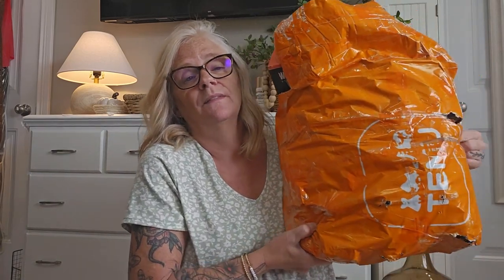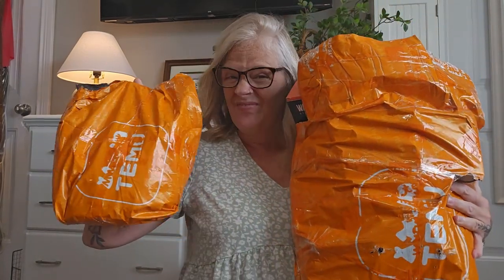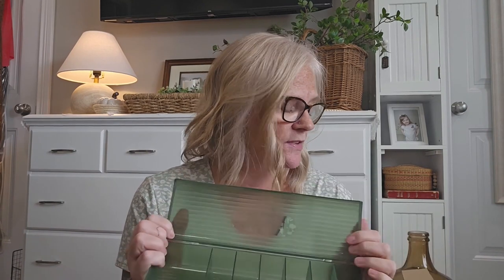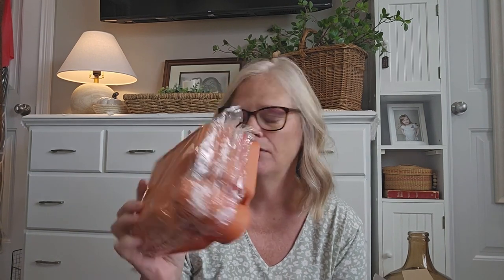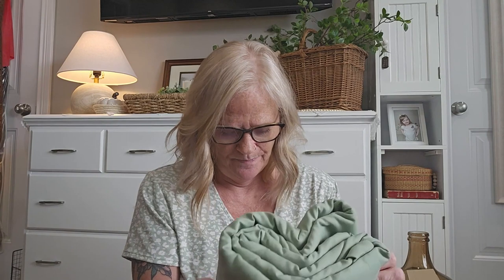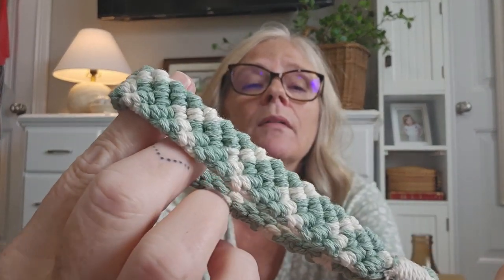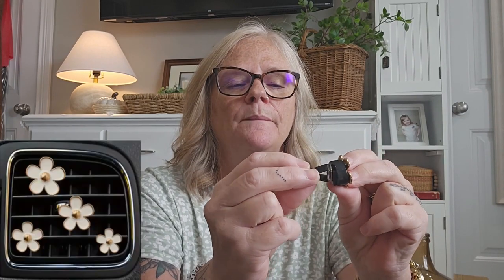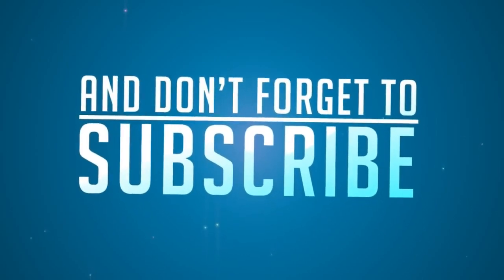TEMU Haul | Home Decor, Car Accessories, Cheerleading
💸 Don't forget to APPLY the code: dke3829 within 1 hour after you download:)
Temu offers:
-Back to school shopping down to 99￠

PRODUCTS MENTIONED:
* Bohemian Hand-Woven Rope Keychain
* Hanging Fringe Hippie Room Divider
* Insulated Water Bottle
* Essential Oil Diffuser, Rattan Look
* Cable Storage Box
* Retro Bluetooth Speaker
* 2pcs Ginger Throw Pillowcases
* 3pcs Brushed Solid Color Duvet Cover Set
* Flower Pattern Knitted Blanket
* Cordless Vacuum Cleaner
* Daisy Flower Car Outlet
* Vented Detangling Hair Brush
* Square Snack Plate
* Trunk Storage Bag
* 6 Pack Cord Organizer For Appliance
* 2pc Car Coaster Set
* Cheerleader Metal Tin Sign
* Rhinestone Cheer Keychain
*18pcs Cheering Team Shoe Charms For Crocs
* Cute Food Coffee Shoe Croc Charms
* Shoe Charms Organizer
* 6pcs Cute White Daisy Shoe Charms
* Cute Inserts For Bogg Bag
* 6pcs Inserts Hooks Accessories For Bogg Bag
* 6pcs Multi-Purpose Wall Hooks
* Mirrored Digital Alarm Clock
* 3-pack Of Desktop Cable Managers

riftcloset